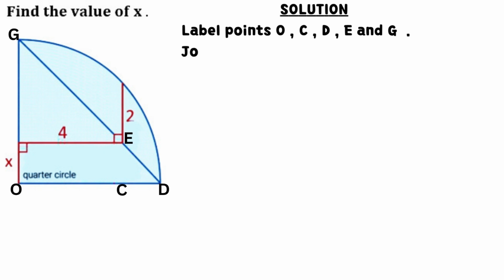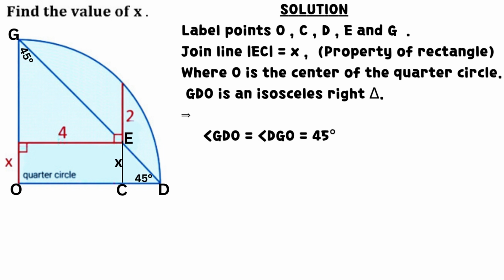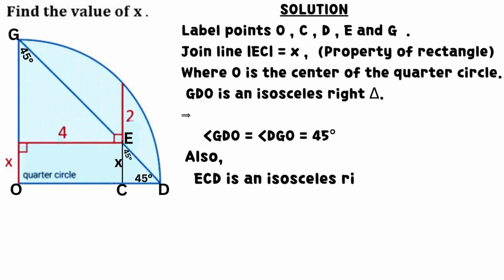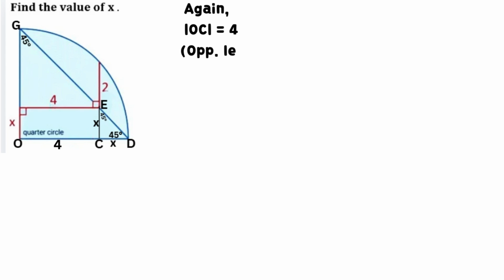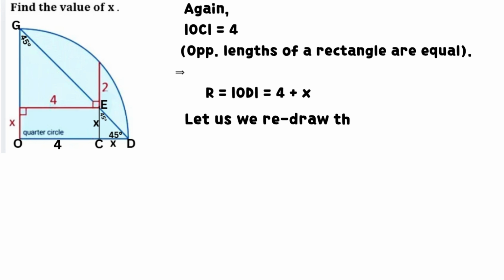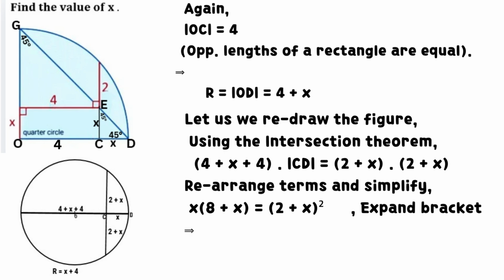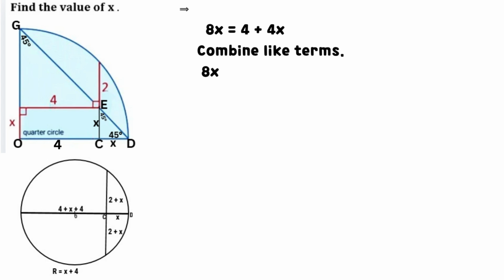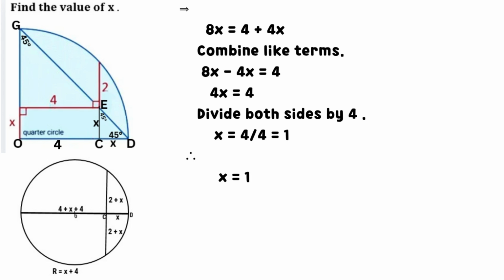Find The Length, x Of The Quarter Circle.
PROPERTY OF ISOSCELES RIGHT TRIANGLE AND RECTANGLE, INTERSECTION THEOREM, ARITHMETIC AND ALGEBRAIC OPERATIONS ARE USED TO SOLVE THIS QUESTION.

For more information on how to find the required length, x of the quarter circle, please, we recommend that you watch the lecture video. Click the notification button to get text message whenever new video is uploaded into channel.